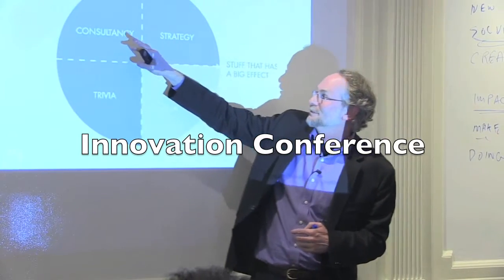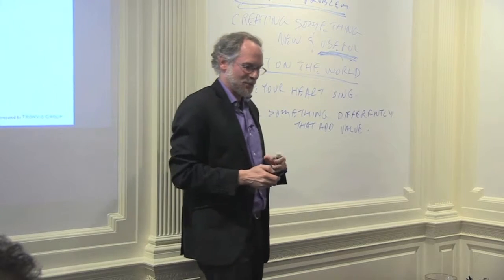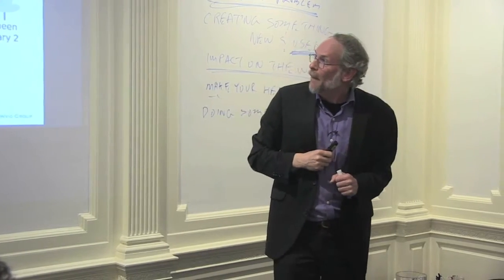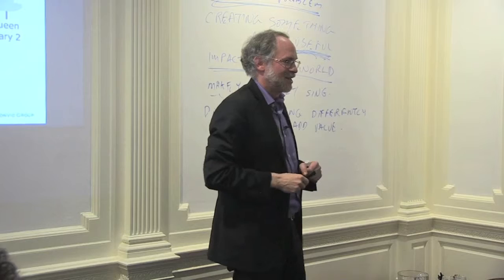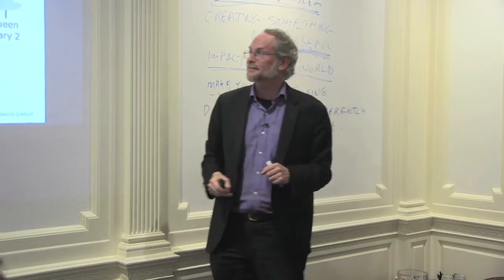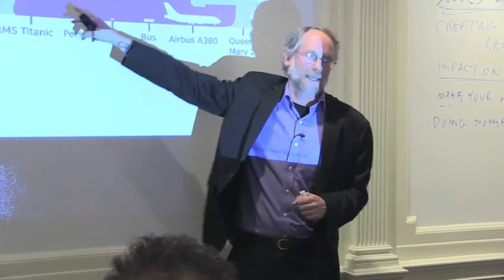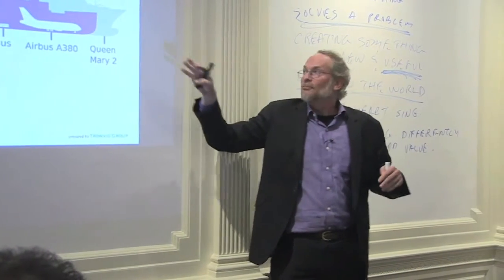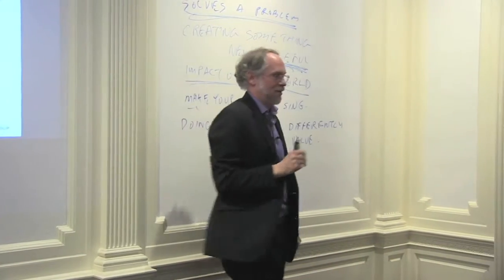Tronvig Group's James Heaton on the Key to Innovation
Excerpt from James Heaton's talk on Innovation from the Feast on Innovation in Spring of 2014.